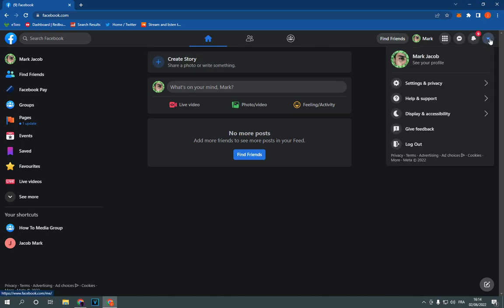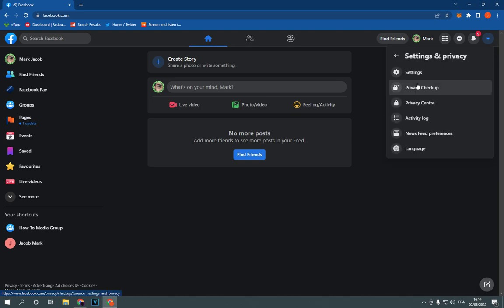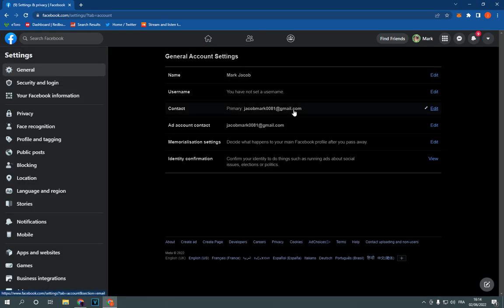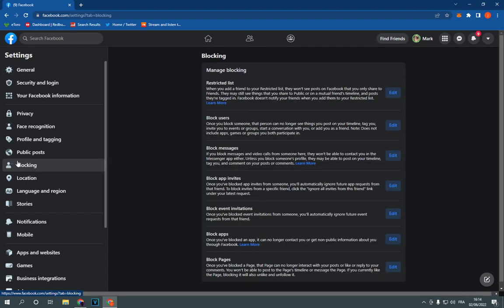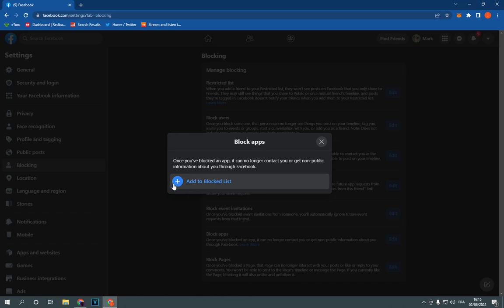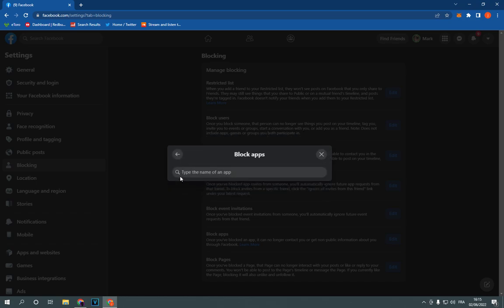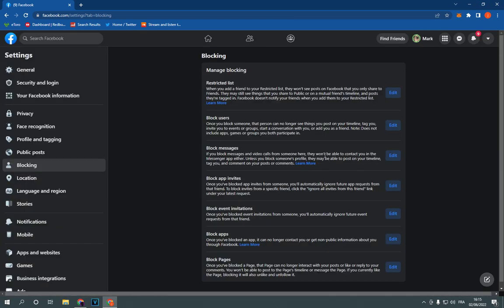How To Block Apps on Facebook PC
in this video we discuss :